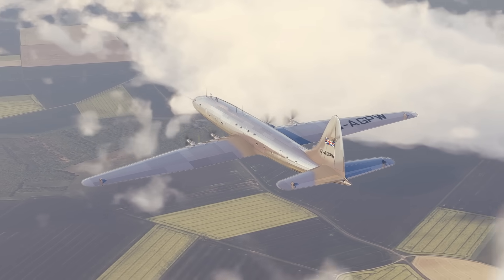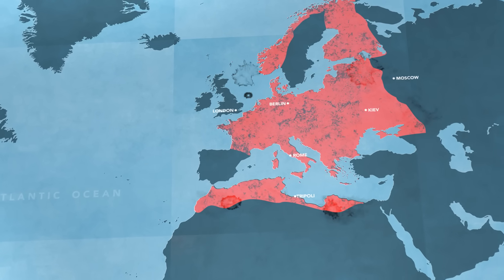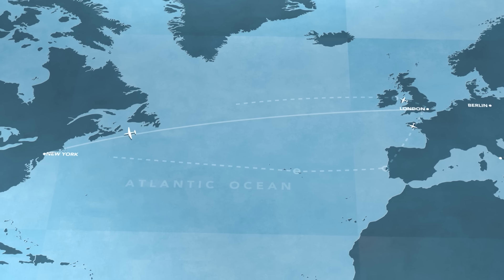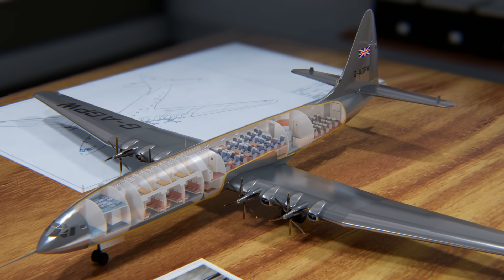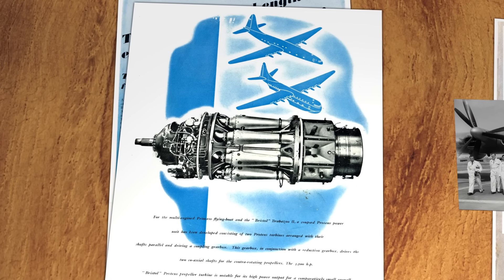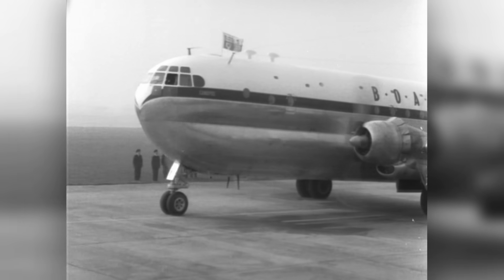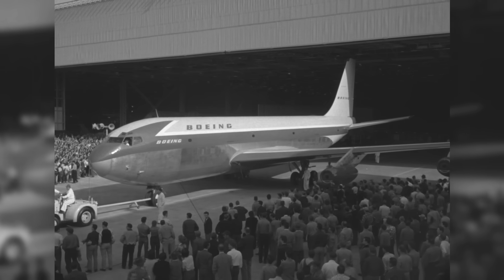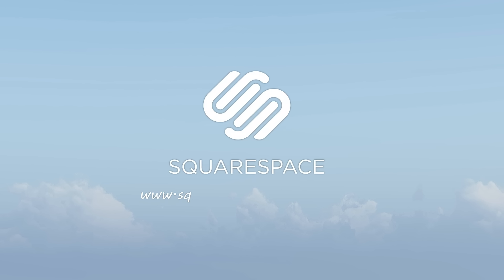This Giant Airliner Even Had A Movie Theater: The Bristol Brabazon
With a wingspan greater than a Boeing 747, The Bristol Brabazon was the largest aircraft ever built by Britain.  More a flying oceanliner than plane, it featured sleeping cabins, a dining room, a cocktail bar and lounge, and even a 23 seat movie theater.

The Brabazon was also fitted with cutting edge innovations. A fully pressurized, air conditioned cabin. Electric engine controls, and high-pressure hydraulics to operate its massive control surfaces. It’s enormous wing housed more than 16 thousand gallons of fuel, and eight of the most powerful piston engines available. While the first Brabazon used piston engines, later Brabazon were to use turboprop engines that were being developed by Bristol.

The Bristol Brabazon would have true transatlantic capability. Able to fly non-stop from London to New York against prevailing eastern winds. In the 1940’s, this would have been quite the feat. Transatlantic flights were almost always done in stages to allow for refueling.

Despite introducing new innovations, many of which influenced the future of aviation, the Brabazon’s driving philosophy was outdated. The Brabazon’s mission was to compete with ocean liners for ultra-wealthy passengers. But this lumbering, super-sized airliner would have been introduced with airlines for 1950’s, right around when the first jet airliners, like the De Havilland Comet, were taking to the skies.  Aircraft like the Dash 80, which would become the 707, were also just around the corner, and would bring a transatlantic crossing down to as little as 7 hours.

After a massive design and development effort, Britain found itself stuck with a plane nobody actually wanted, designed for an era that no longer existed.The program was cancelled and the Brabazon, and half finished turboprop successor were sold for their weight in scrap.

Like the the aviation industry posters found in this video? Visit The Aviation Ancestry Database, containing over 80,000 high-quality examples